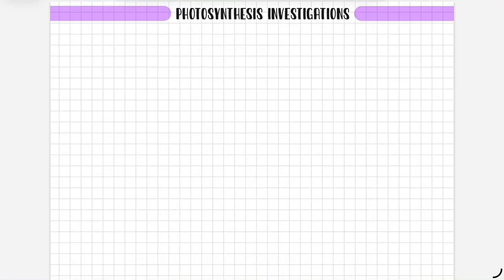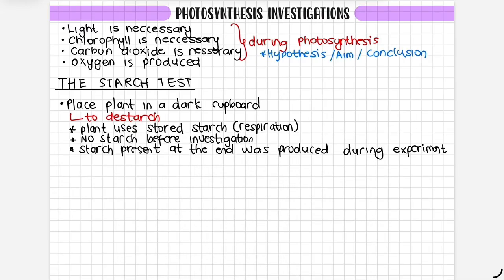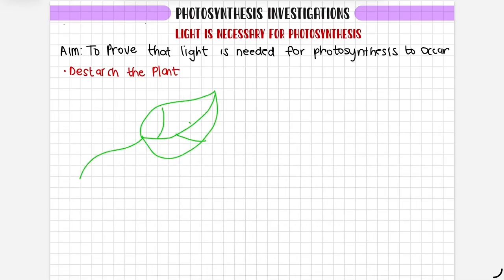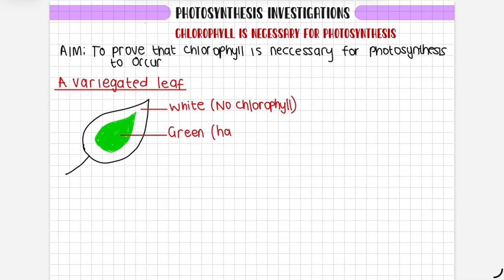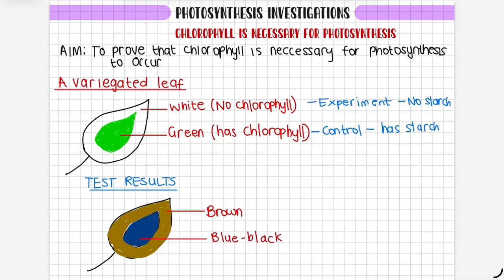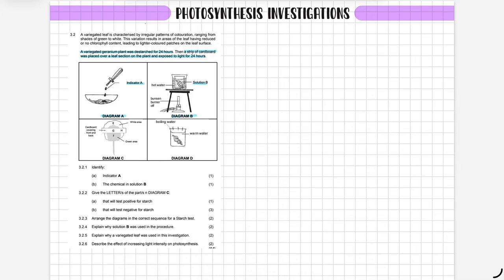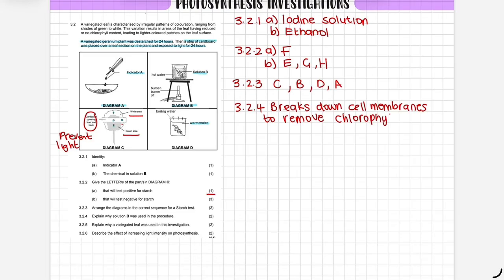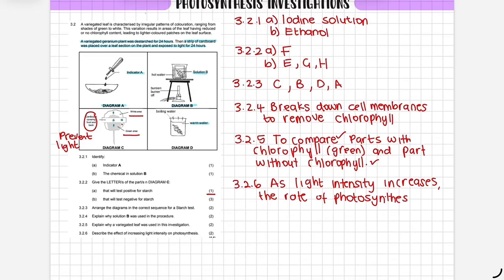PHOTOSYNTHESIS | Investigations PART 1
🌿 PHOTOSYNTHESIS INVESTIGATION ALERT! 🌿

In this lesson, we’re breaking down the starch test and investigating two key requirements for photosynthesis:

☀️ Light is necessary for photosynthesis
🍃 Chlorophyll is necessary for photosynthesis

Learn how scientists use the iodine starch test to prove that photosynthesis has taken place and understand why green parts of a leaf are essential for making food.

📚 Perfect for Grade 11 Life Sciences learners preparing for tests and exams!